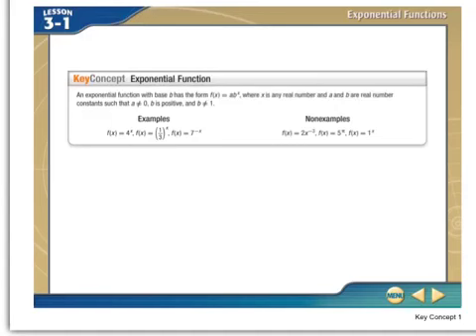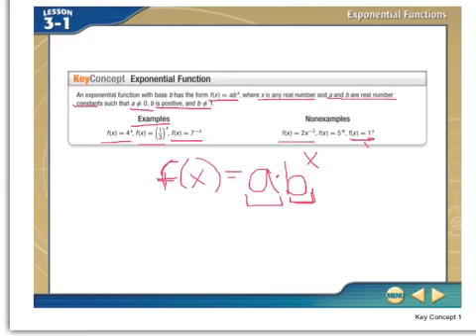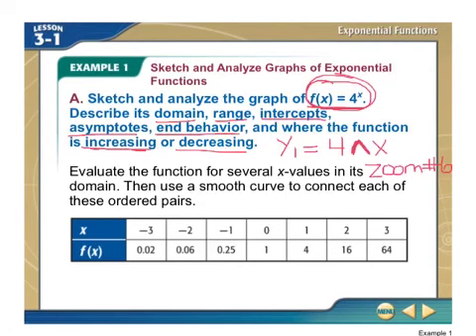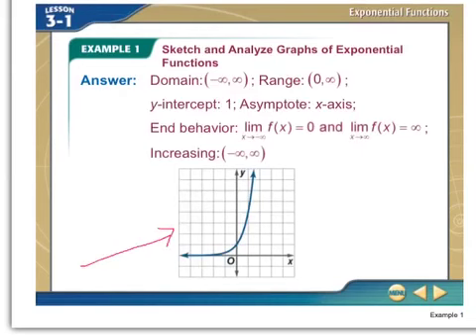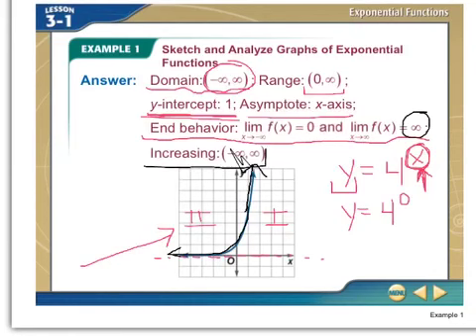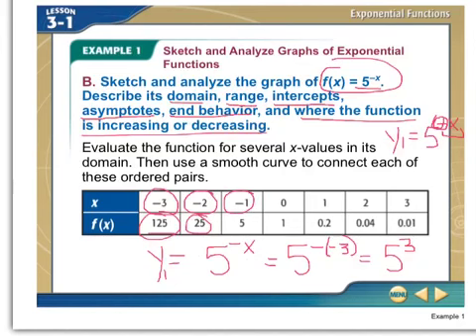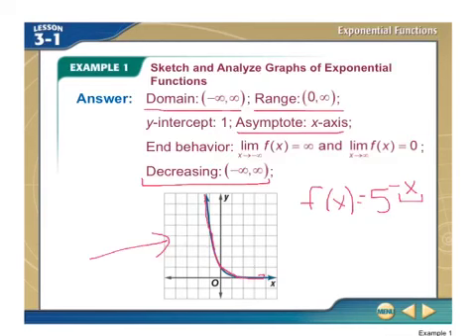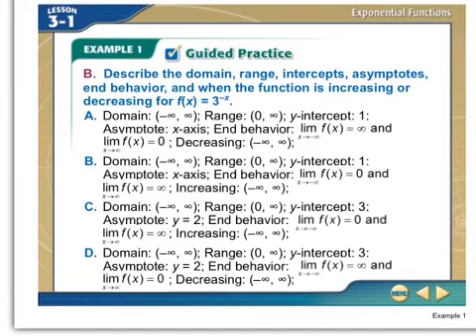Made with Explain Everything